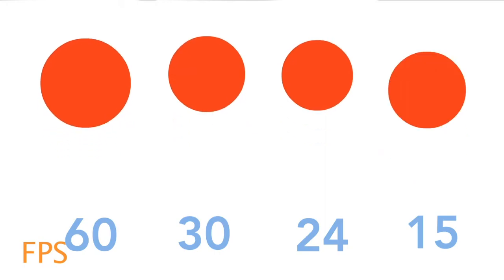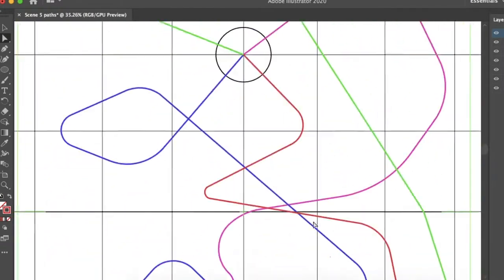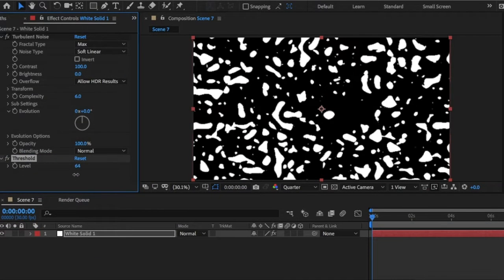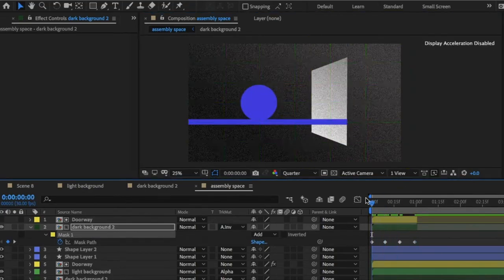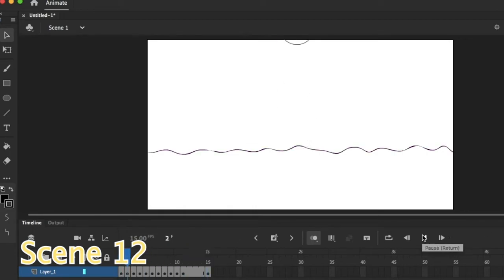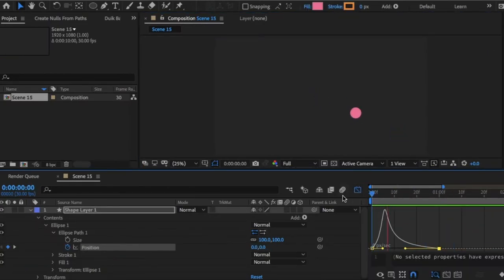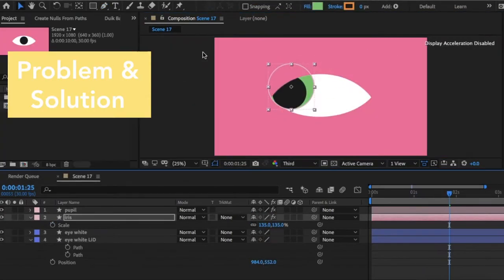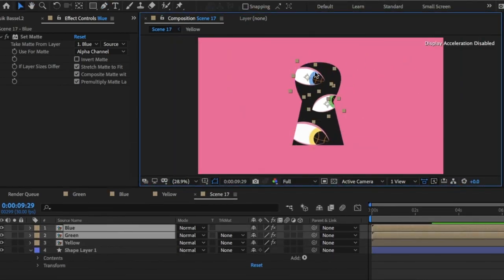HSC Multimedia 6mins Folio Video